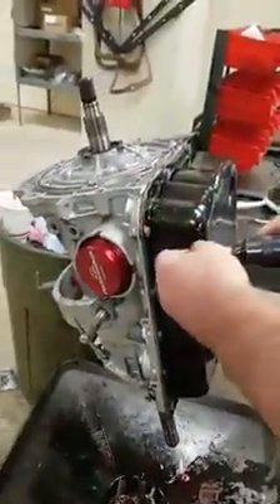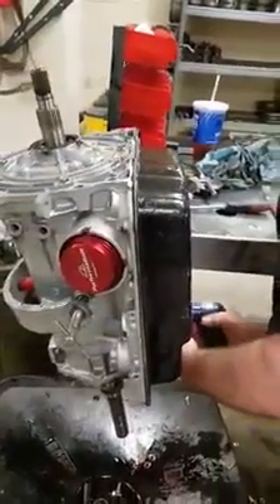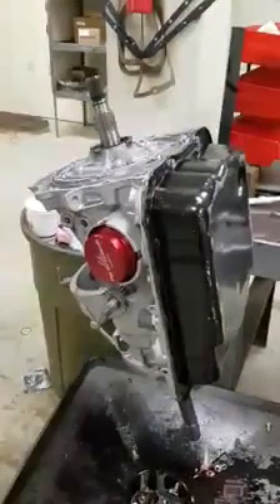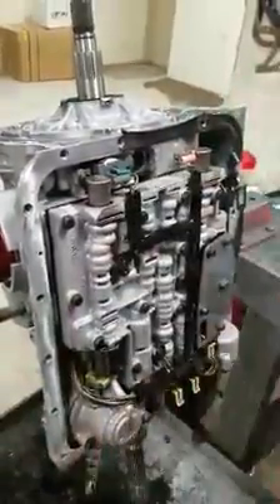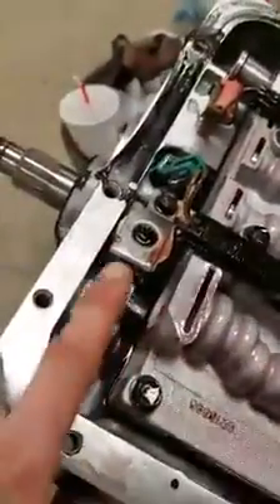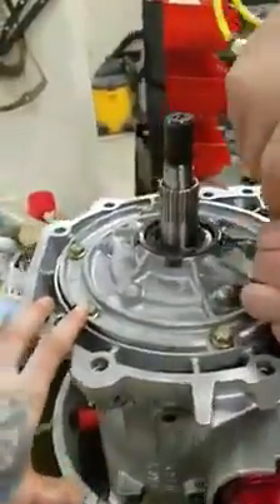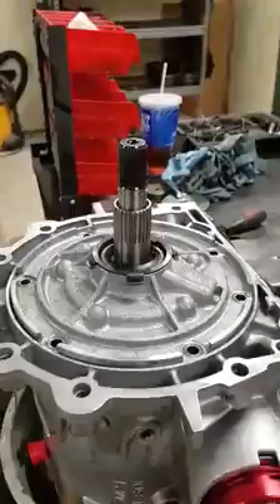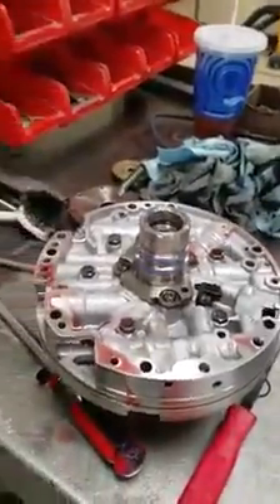4L60E PUMP HOW TO REMOVE AND INSTALL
A short video on how to remove and reinstall a 4L60E or 700R4 pump